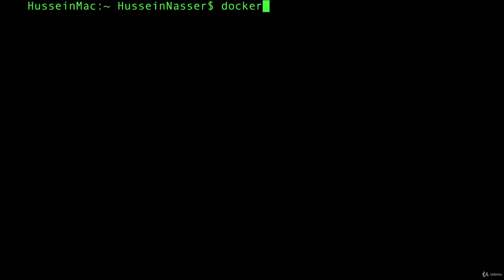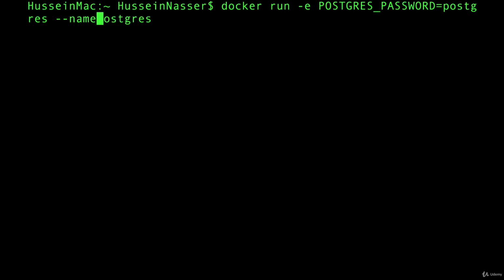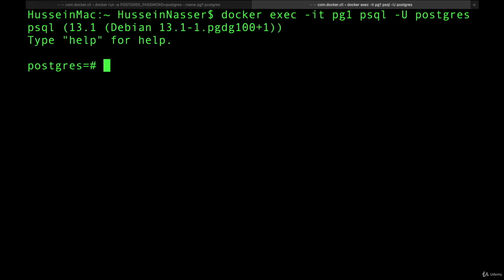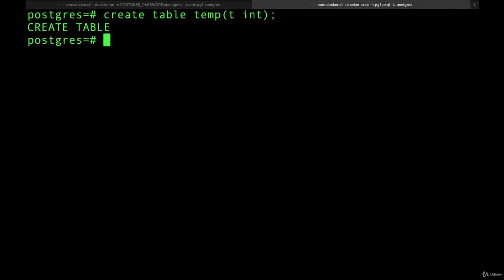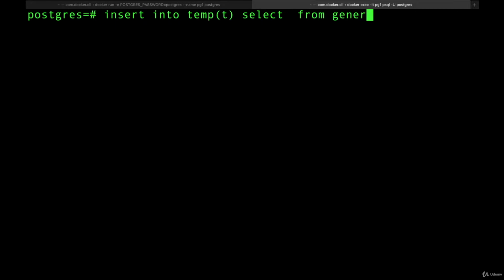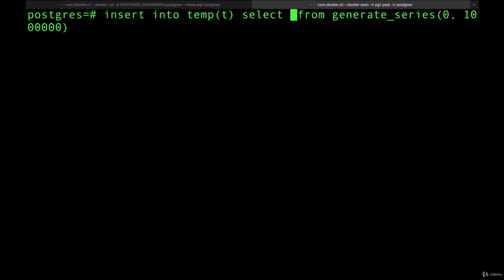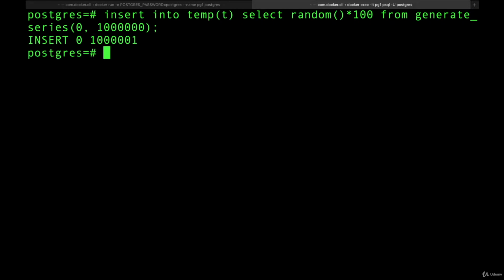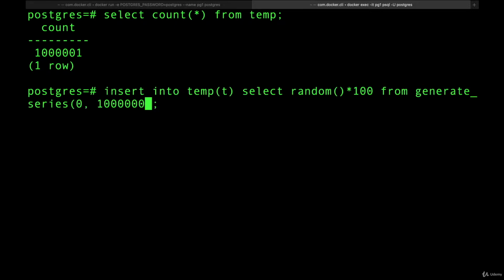21 - Create Postgres Table with a million Rows from scratch.mp4